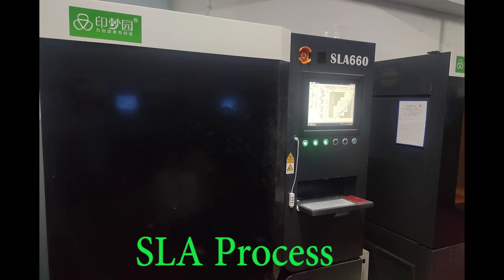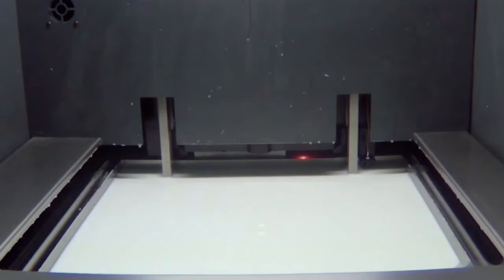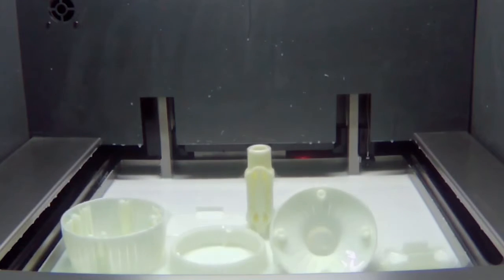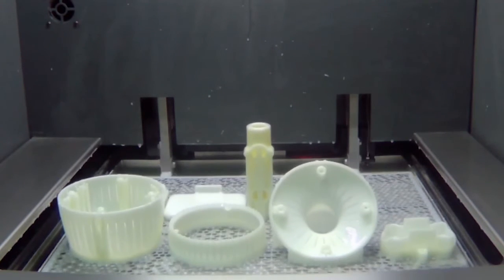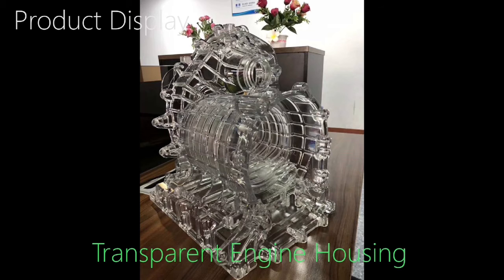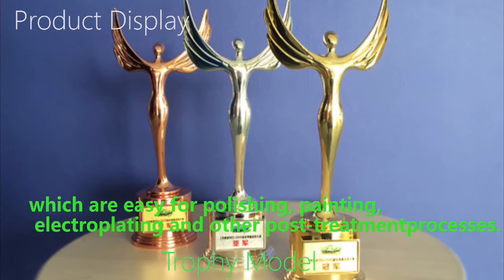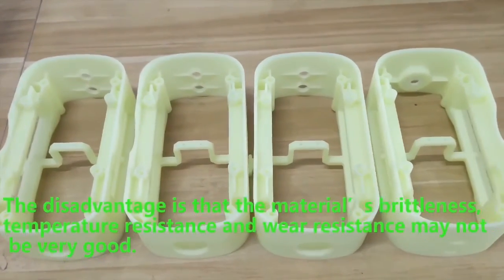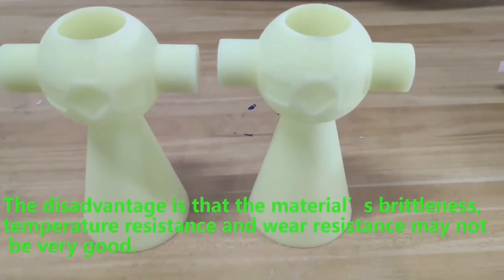Prindream SLA-660 3D printer